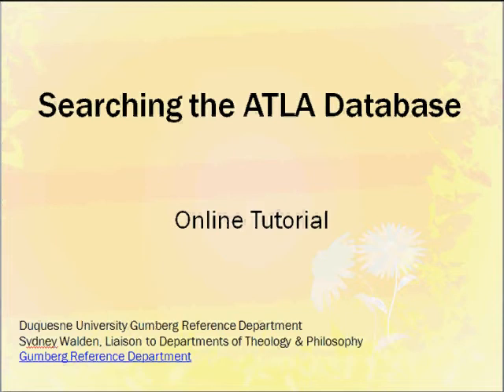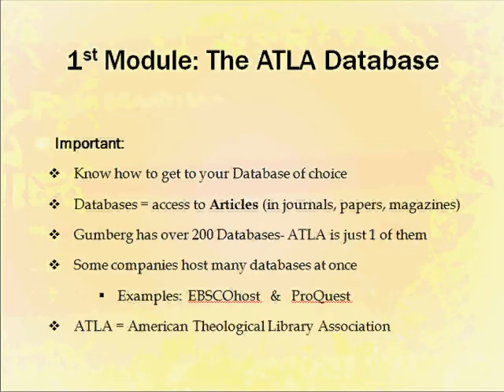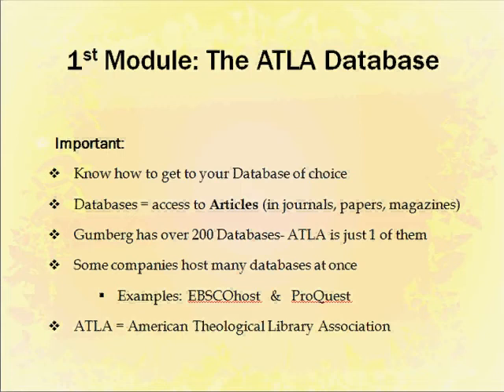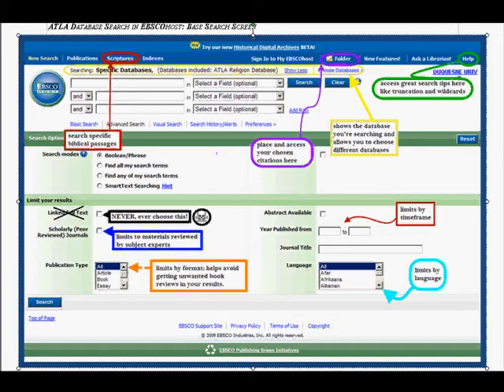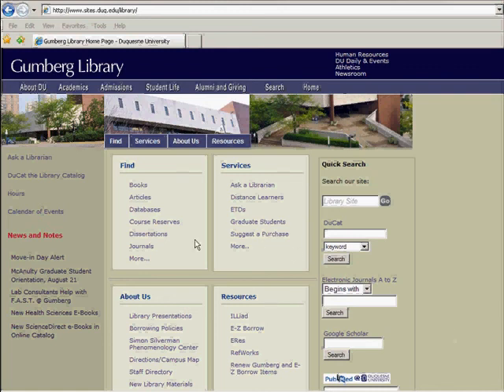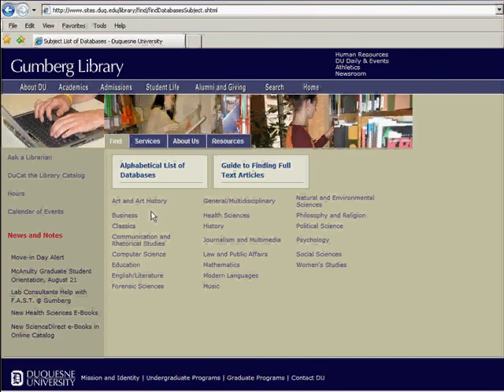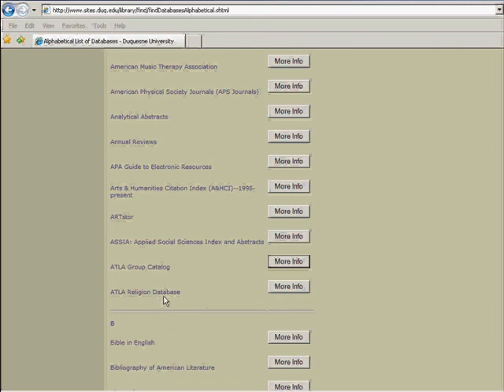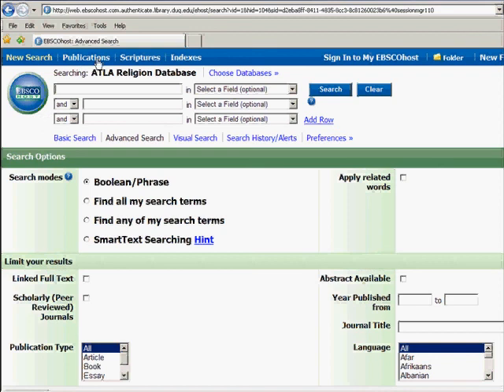Module1 Getting to ATLA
American Theological Library Association's index to religious periodicals.  Tutorial of database in EBSCOhost aggregator.